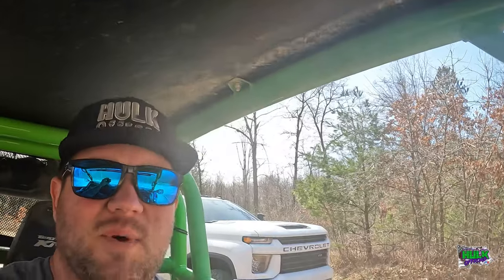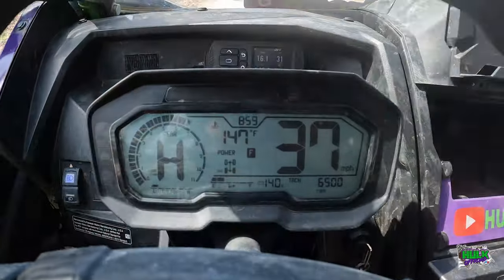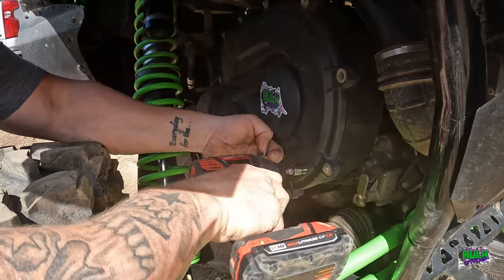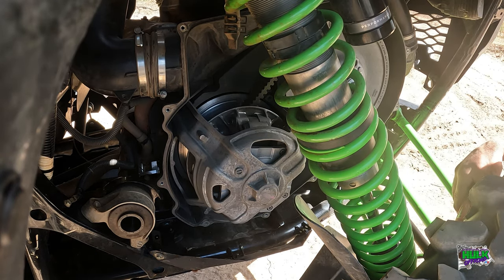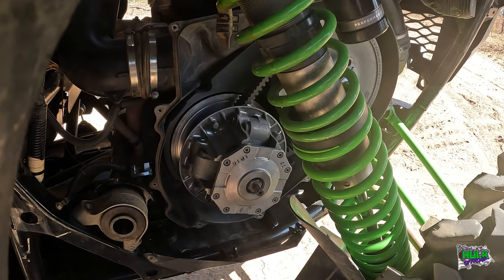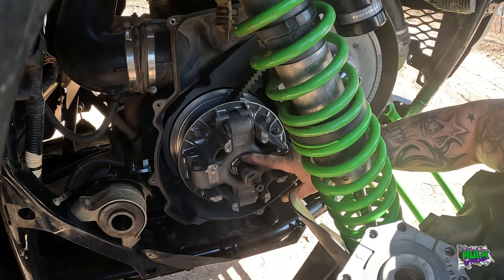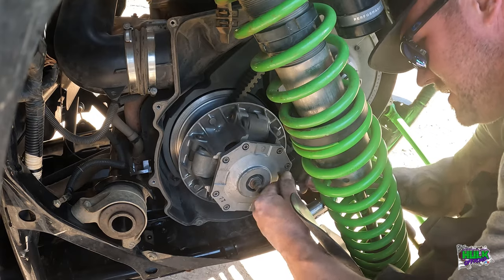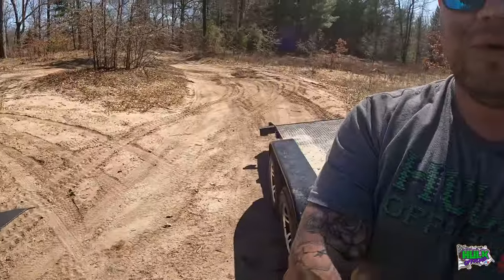Kawasaki KRX primary spring removal and speed/rpm comparison with JBS clutch weights. Is it trash??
Do it, or don't! I'm listening to the person that seems to be a master at clutching. So I did it. RPM's are lower, It's quieter, and doesn't over-rev when on the throttle. krx offroad offroading kawasaki clutch beast controversy @WVHotRodRhino Got to go with the facts!